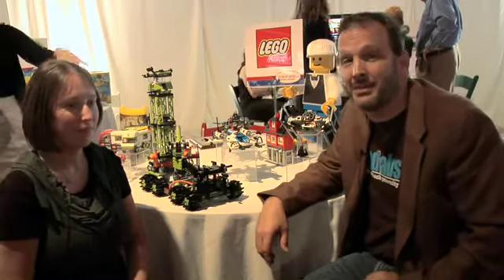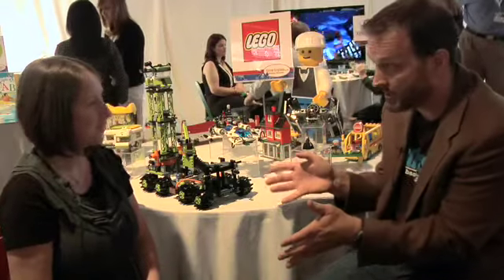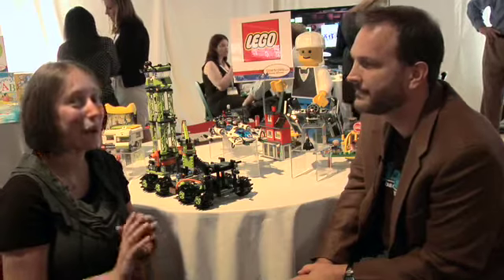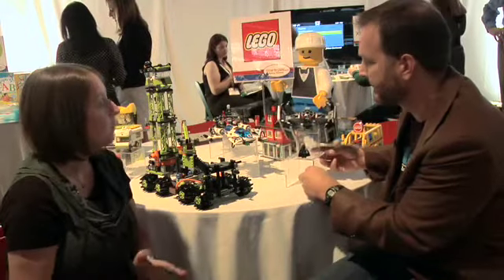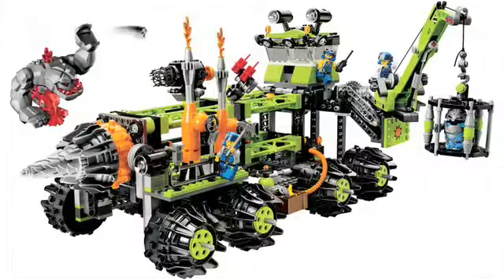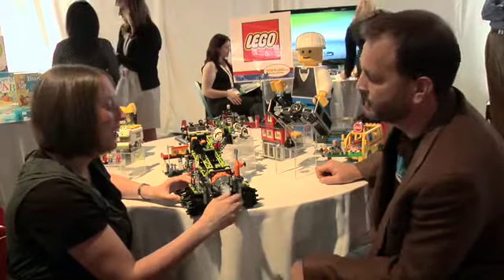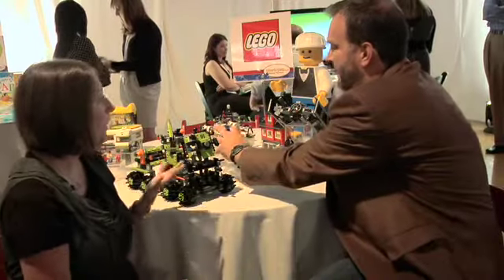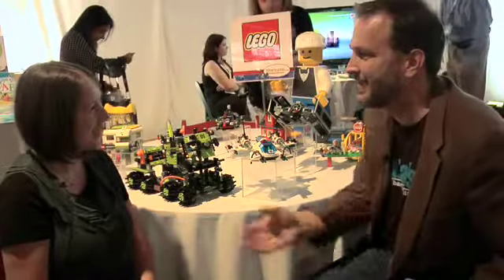Lego Toy Review - DadLabs Video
- Lego toys are always a hit with kids. In this episode of Gear Daddy, Daddy Troy finds out about the latest Legos at the Time to Play Holiday Showcase in New York City. Lego is celebrating the 10 year anniversary of their Star Wars collection with the launch of some great toys including the Tie Fighter with Darth Vader, Clone Wars, and The Battle of Endor complete with Ewoks action figures. They also introduced us to a few other great lines, like the Power Miners mining-themed collection and the Space Police. DadLabs Ep. Distributed by Tubemogul.